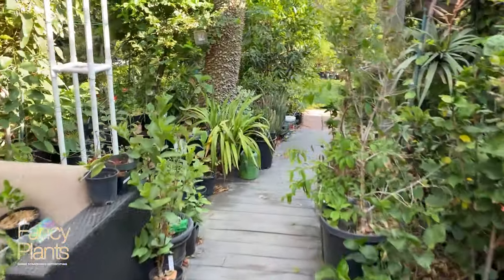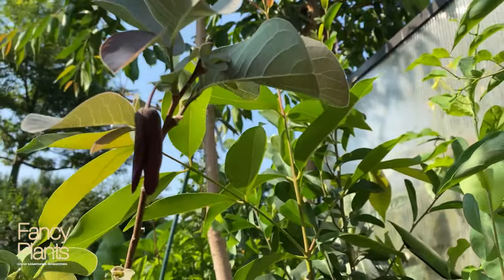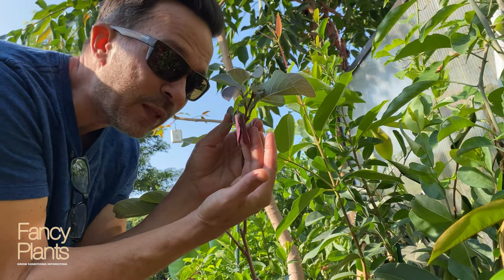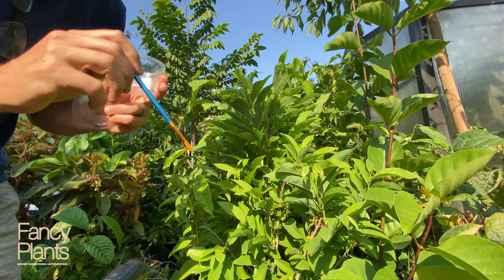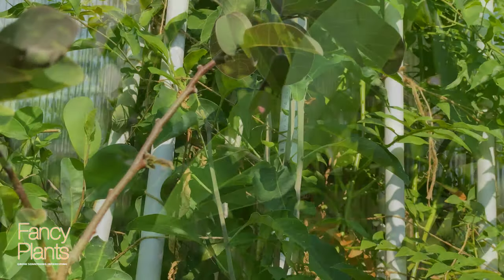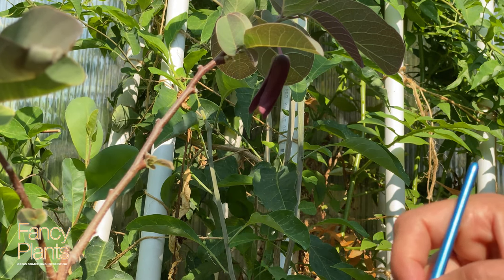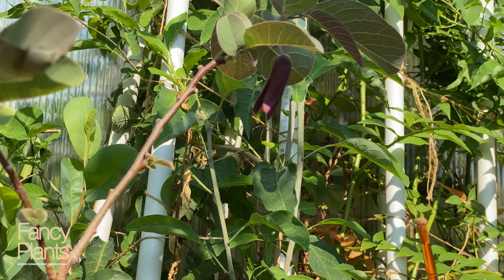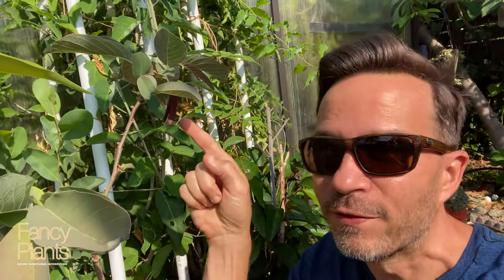Annona diversifolia (ilama) flower pollination with Annona squamosa (sugar apple) pollen.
Ever hear of Annona diversifolia? AKA ilama, it's often referred to as the "cheesecake fruit". Today we have our very first flower ever, and are showing you how to pollinate it using pollen from other Annona species. Female flowers open in the morning, and by late evening either that day or the following evening, they turn male, so timing is everything. Some Annona are self-fertile and some are not, so we try it all... a best option, and what we are trying to do, would be to produce a brand new hybrid.

We could NOT believe how good the flower smelled. It's a mix of fermented...

And we show the first sugar apples we've ever been able to grow. Climate in Los Angeles isn't ideal for sugar apples, but ilama does better. With a little determination, however, anything is possible.

What's growing in your fruit collection?
I need to grow to be able to bring you new videos!
Grow something interesting. Let me know what it is :)